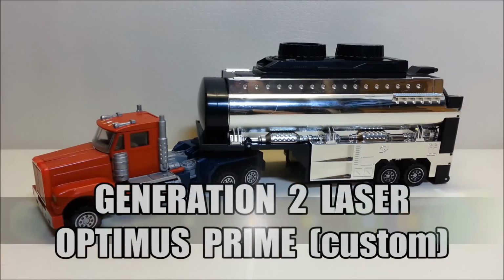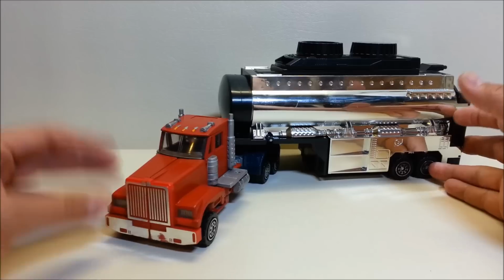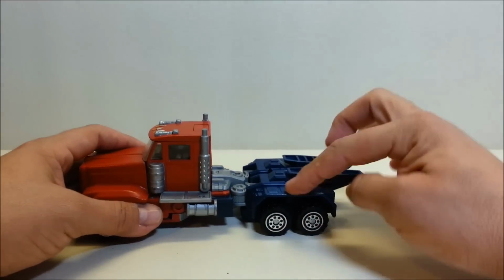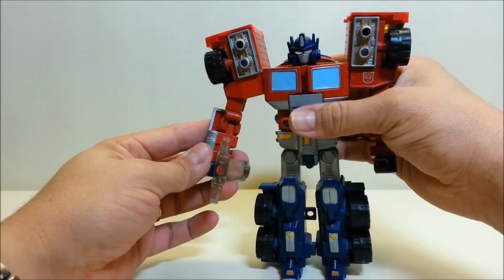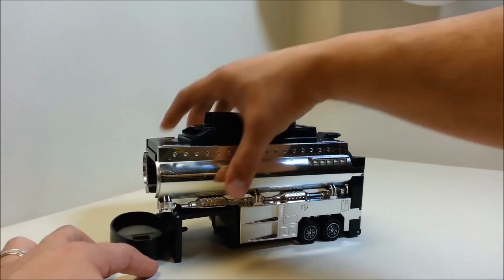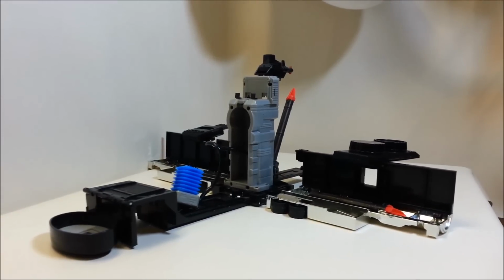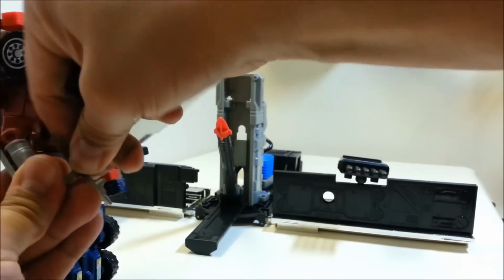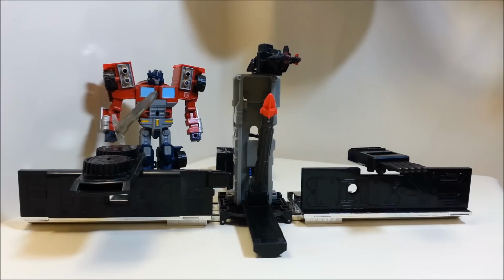Transformers Generation 2 Laser Optimus Prime (Custom) Review! That's Just Prime! EP 50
Hello and welcome to “That’s Just Prime!” Today we’re taking a look at Transformers Generation 2 Laser Optimus Prime (Custom)!